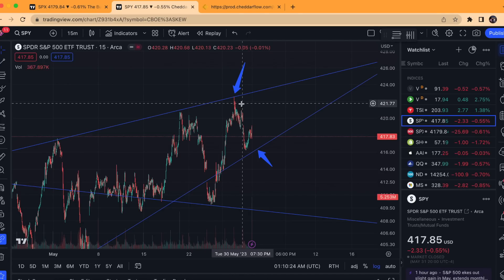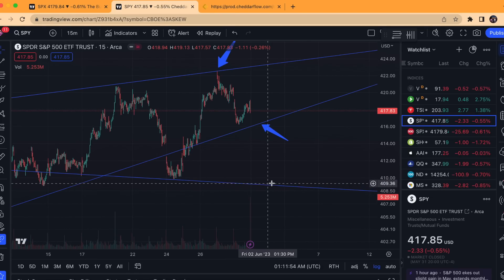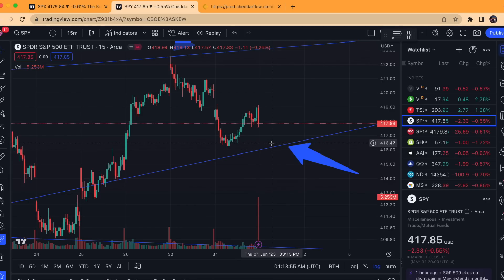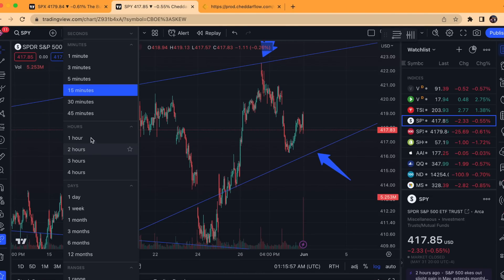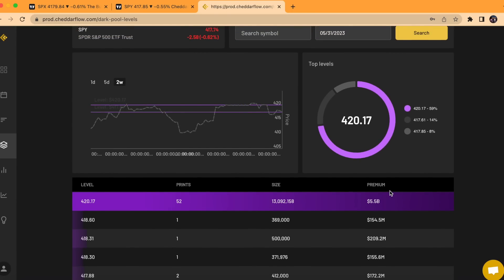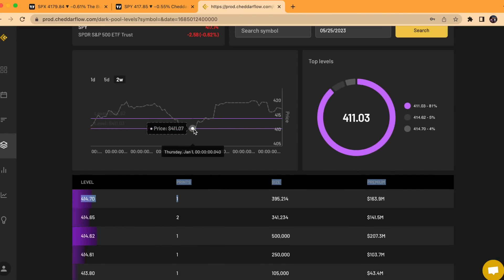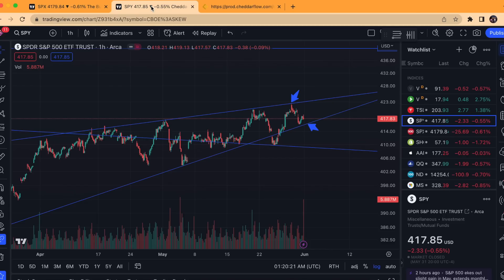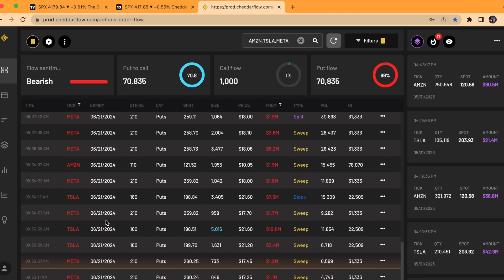THE LARGEST DARK POOL PRINT FOR SPY THIS YEAR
Dark Pool premium continues to remain at RECORD levels even on a 4-day week. Here’s some very important levels to watch as we enter the month of June